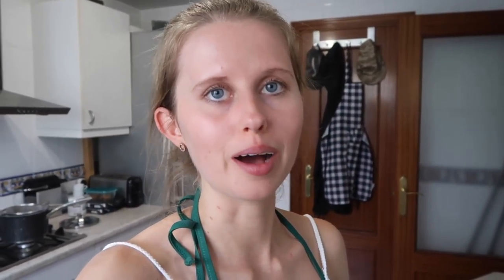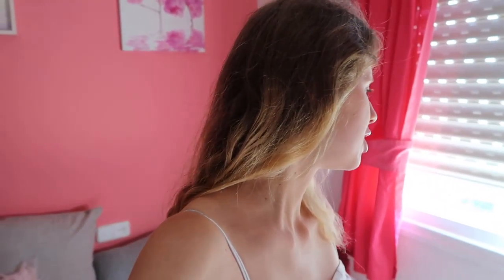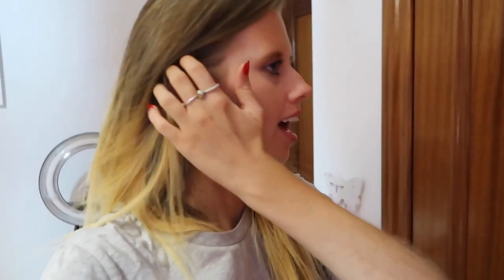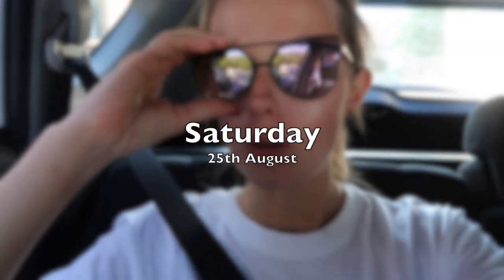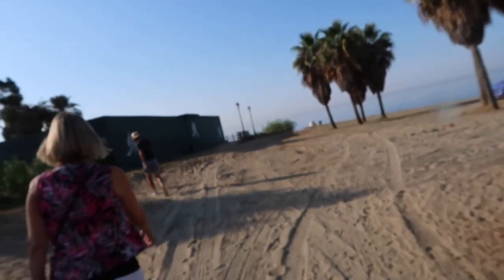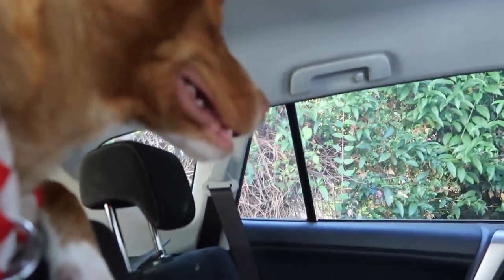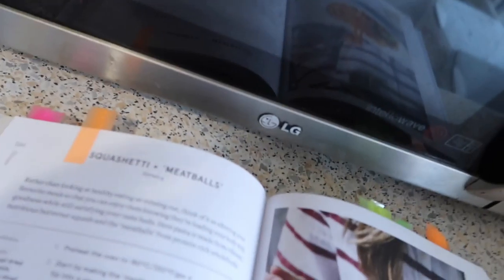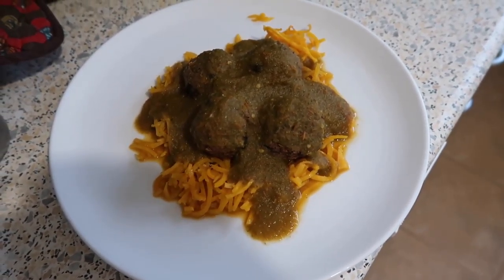MAKING HEALTHY PIZZA, WALKING FAIL AND STUCK UP A TREE?!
Hiya,

Sofie xxx

Niomi Smart Eat Smart Recipe Book (for 'meatballs' and squashetti recipe)